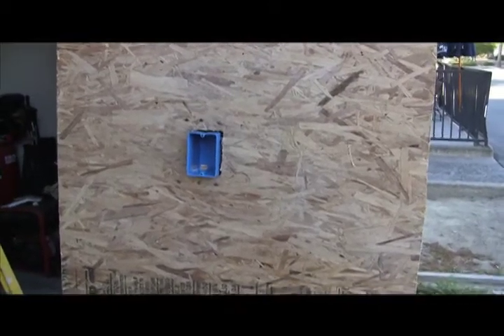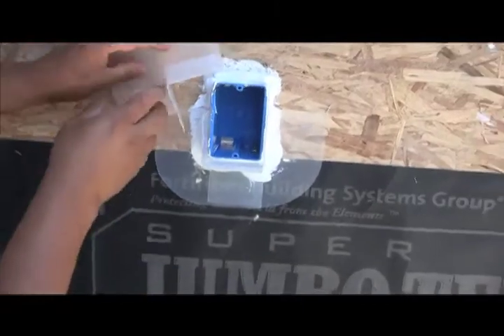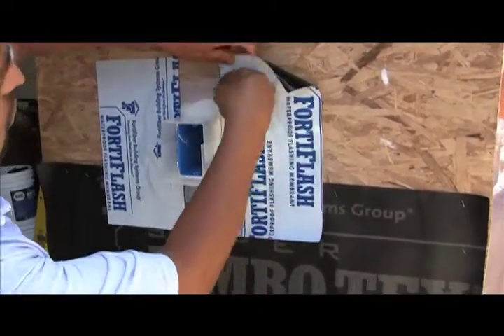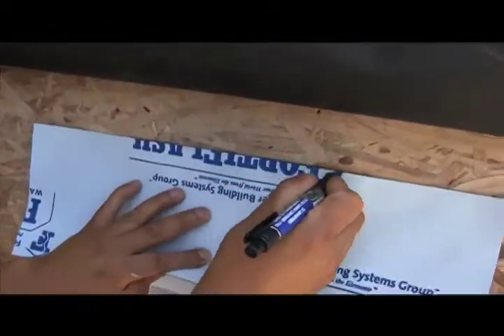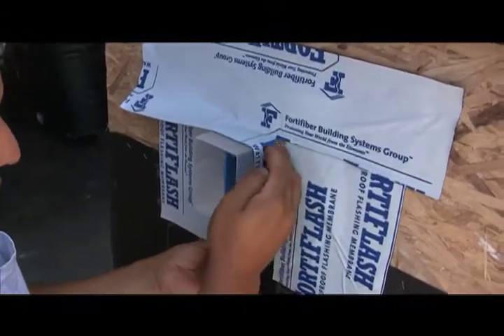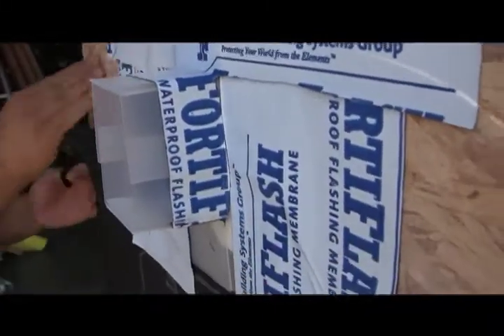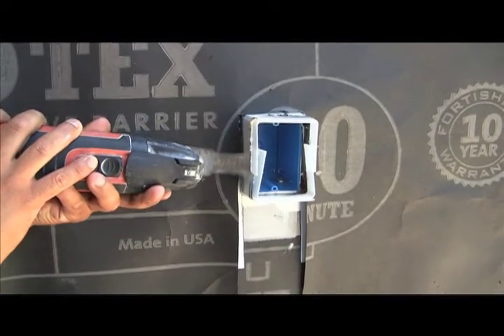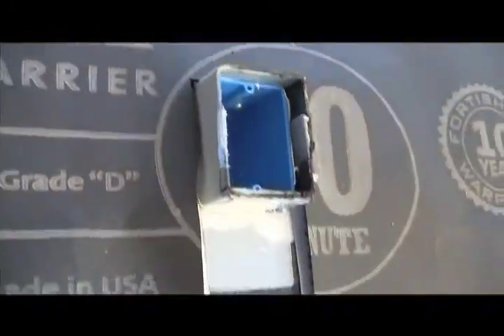How to Flash an Electric Box with Lightning Flash Corners_by TLS Laboratories_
This video demonstrates how to flash a square or rectangular electrical box using Lightning Flash Corners and Fortiflash waterproof membranes by The Fortifiber Corporation.
Please comment on this video! We know we are looking at things differently, and developing new approaches to old problems. Are we on the right track? Let us know!
Thanks!  _Gene